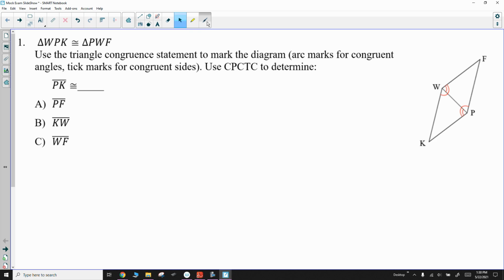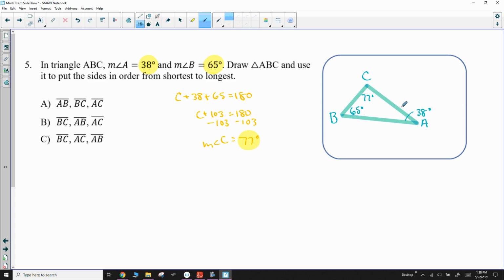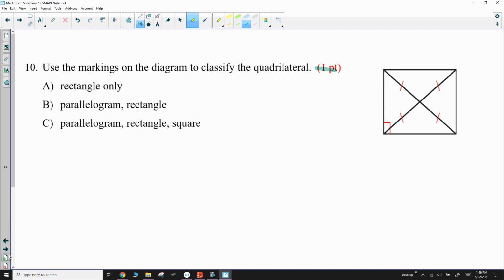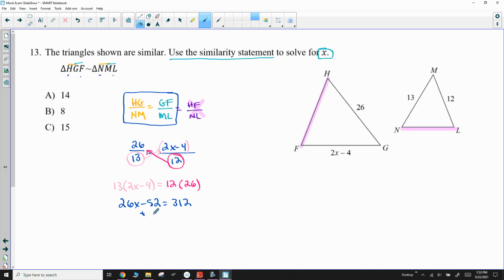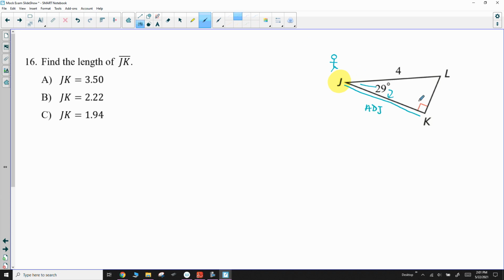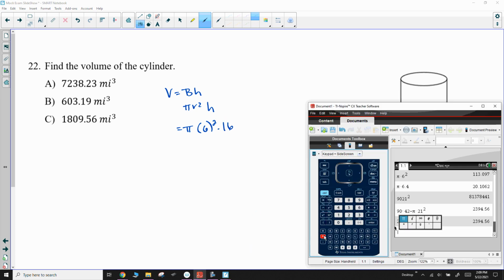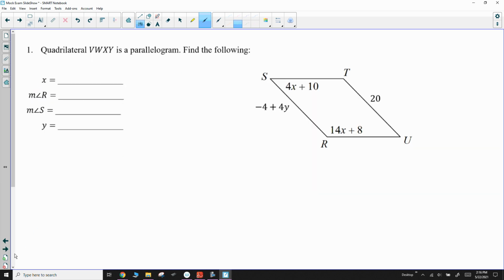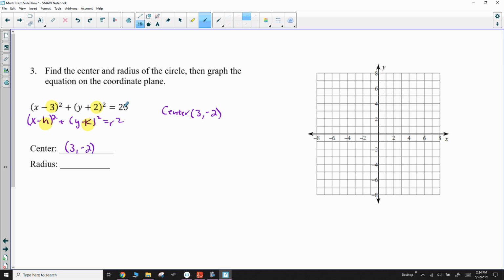Mock Exam Video